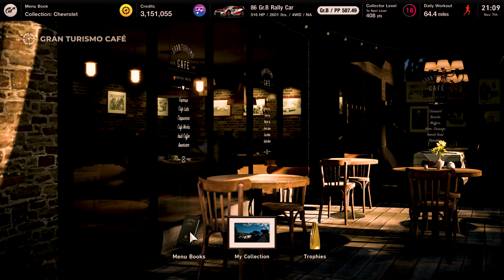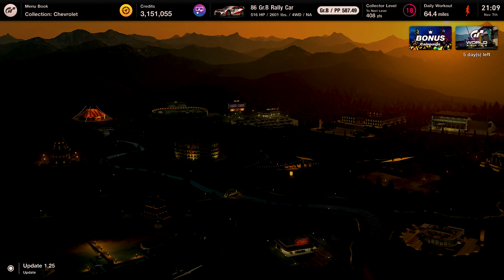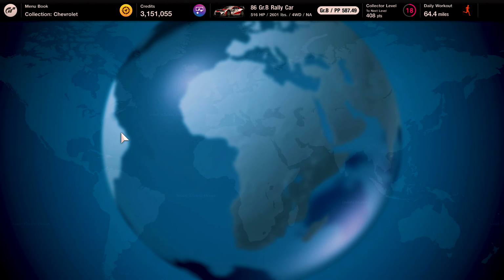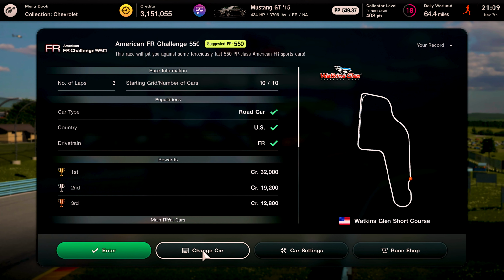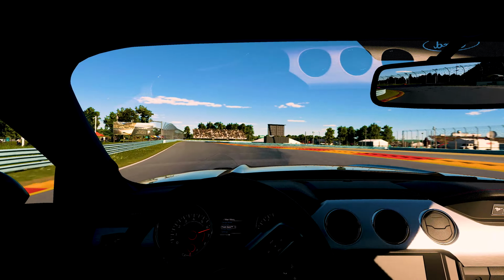GRAN TURISMO 7 | PS5 | CLUBMAN 700 - FULL MANUAL/639PP CAR | 4K/60 | PART30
GRAN TURISMO 7 | PS5 | CLUBMAN 700 - FULL MANUAL/639PP CAR  | 4K/60 | PART30 | We take an UNDERPOWERED car and switch it to FULL MANUAL w/all assists disabled. Compete in CLUBMAN700 with a 639PP Rated car and FR CHALLENGE 550 with a 539PP Rated car.  Do traction control and automatic transmissions slow you down in GT7? Let's find out! Enjoy!
~Consider donating to the channel by clicking the  "SUPER THANKS" button above. A thank you will be in the next video. 😊👍
-OR-
-OR-
THE GAME:
Gran Turismo 7 features the return of the single player campaign, GT Simulation Mode. Other returning features is the return of traditional racing tracks and vehicles, Special Events, Championships, Driving School, Tuning Parts Shop, Used Cars dealership, and GT Auto while still retaining the new GT Sport Mode, Brand Central, and Discover that were introduced in Gran Turismo Sport.  The player needs to progress through tasks ("Menu Books") from the GT Café to unlock features like multiplayer, and all tracks and cars.

The game also features the return of dynamic time and weather effects, which previously appeared in Gran Turismo 5 and Gran Turismo 6. Despite the game including a single player campaign, like with Gran Turismo Sport, the game requires a constant internet connection in order for players to be able to save their progress. The series creator Kazunori Yamauchi explains that this decision was made to prevent hacking and cheating. Arcade mode, however, is fully playable offline.

For the PlayStation 5 version, the game takes advantage of the console's increased processing power, dedicated ray-tracing hardware, custom solid-state drive storage, Tempest Engine, and Dual Sense controller to support features such as advanced haptic feedback, adaptive triggers, real-time ray tracing effects, 3D spatial audio, and reduced loading times. The PlayStation 5 version of Gran Turismo 7 also runs at 4K resolution and 60 frames per second with support for high dynamic range.

In addition, drivers from Gran Turismo's eSports competition, the Gran Turismo World Series (previously the FIA-Certified Gran Turismo Championships utilizing Gran Turismo Sport), appear as AI opponents and License Test coaches, including the following:

Brazil Igor Fraga, 2018 Nations Cup world champion, 2019 and 2021 Manufacturer Series world champion (both Toyota) and Formula 3 driver
Germany Mikail Hizal, 2019 Nations Cup world champion and 2020 Manufacturer Series world champion (Subaru)
Japan Takuma Miyazono, 2020 Nations Cup world champion and Manufacturer Series world champion (Subaru)
Italy Valerio Gallo, 2021 Nations Cup world champion and Olympic Virtual Series Motor Sport winner
Spain Coque López, 2021 Manufacturer Series world champion (Toyota)
United States Daniel Solis, 2020 Manufacturer Series world champion (Subaru)
Japan Ryota Kokubun, 2018 Asian-Oceanic Champion
United Kingdom Adam Suswilo
Japan Tomoaki Yamanaka, 2019 and 2021 Manufacturer Series world champion (both Toyota)
France Baptiste Beauvois

Developer:    Polyphony Digital
Publisher:     Sony Interactive Entertainment
Platform:      PlayStation 4, PlayStation 5
Release:       March 4, 2022
Genre:           Sim racing